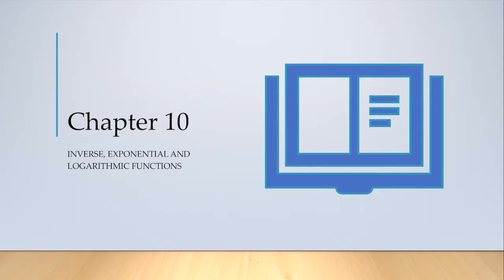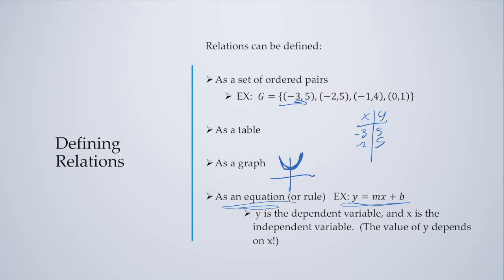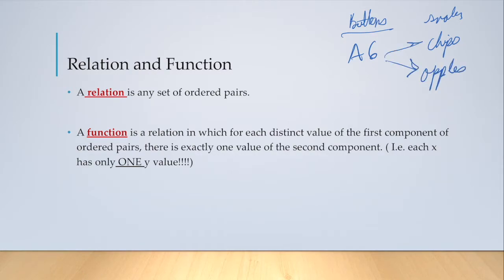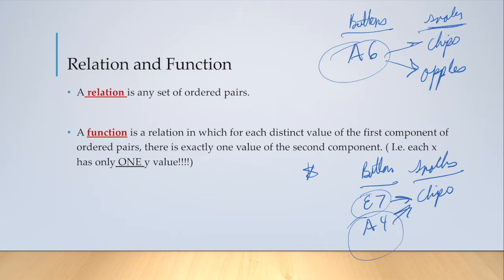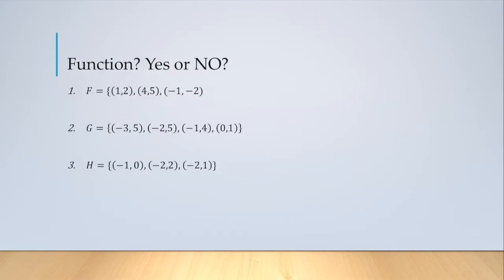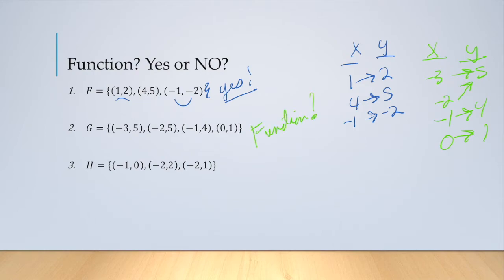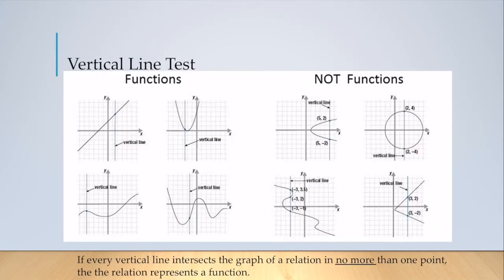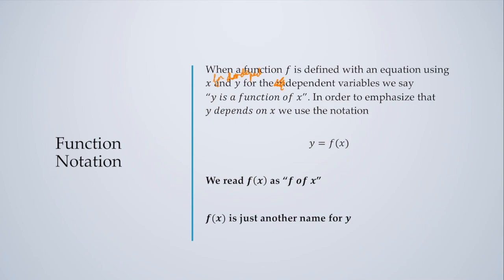Section 10.1 Part 1, Corequisite Algebra